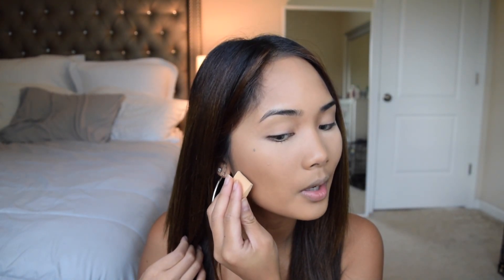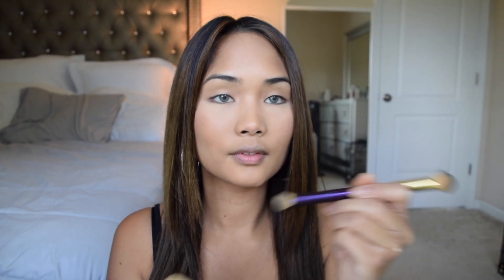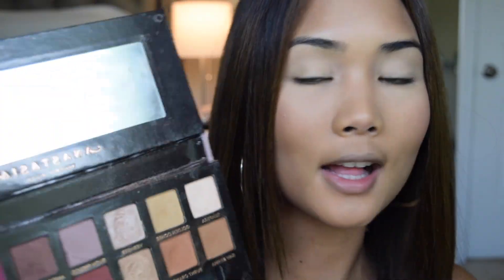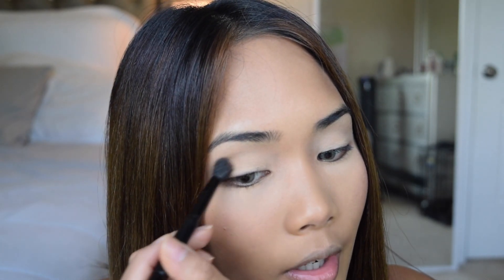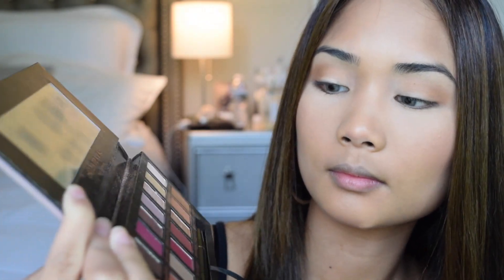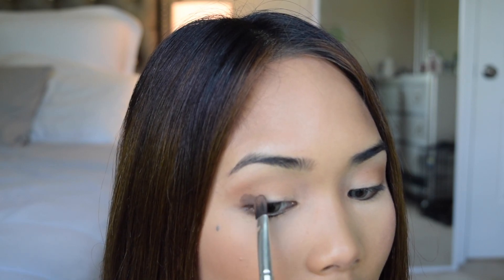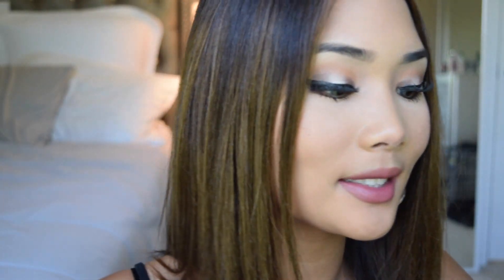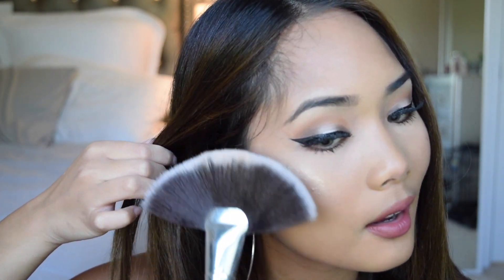FALL MAKEUP TUTORIAL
Happy first day of fall!! So excited to come back with another makeup tutorial for you guys. This look is definetly one of my favorite go to fall makeup!

Instagram, Twitter, and Snapchat @JemimahLyn

Products Used:
Face
- Clinique Moisturizing Lotion Dry Comb
- Mario Badescu Rose Water Spray
- Fenty Pro Filt'r Foundation 310 warm
- Tarte Aquacealer light medium
- Revolution Translucent Setting Powder in banana
Eyes
- Mac Paint Pot Soft Ochre
- ABH Renaissance palette
- Kat Von D Liquid Liner Black
- Ulta Fiber Mascara
- Ariel Wispies False Lashes
Lips
- Aquaphor Lip Repair
- Milani Lip Liner Spicy
- Maybelline Lipstick Touch of Spice
 Brushes
-Beauty Sponge Sonia Kashuk
-Morphe Brush Set Vegan
-Tarte Concealer Brush
-Crease Brush Eco Tools
-Contour Real Technique

Q & A
- How old are you? 19
- Nationality? Filipino
- Camera? I film with Nikon D5300

Music Used
- Rihanna Needed Me Jakoban Remix
- NCS High JPB
- NCS Vibe Ash Connor
- NCS Blank Disfigure
- Love U Razihel
- Louis the Child Slow Down Love